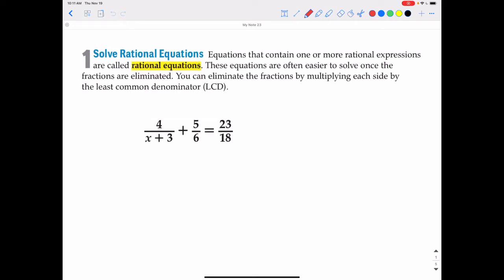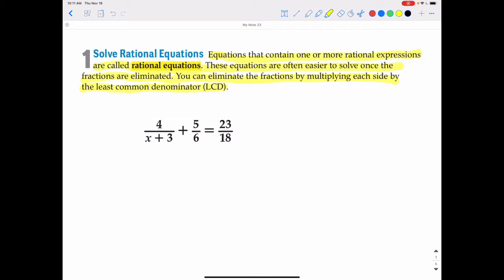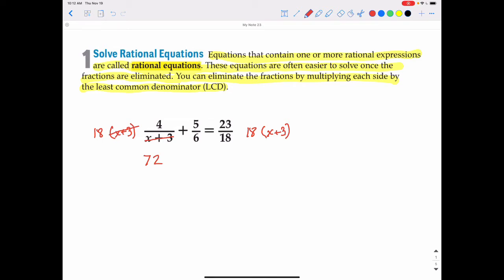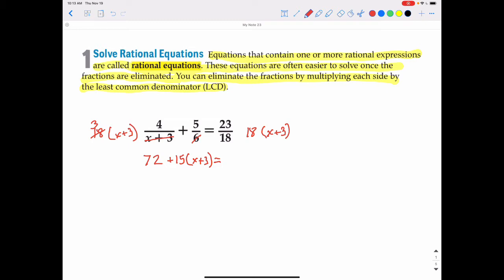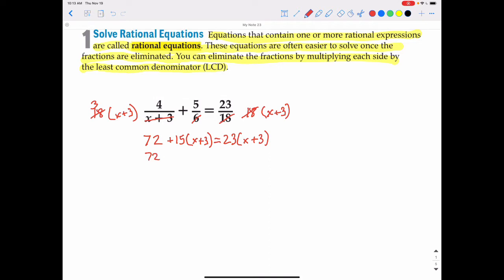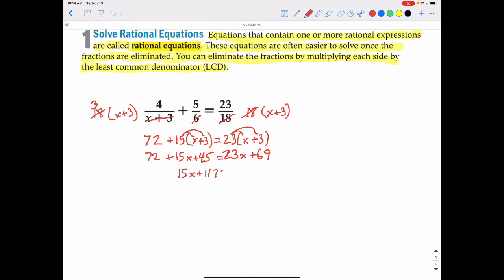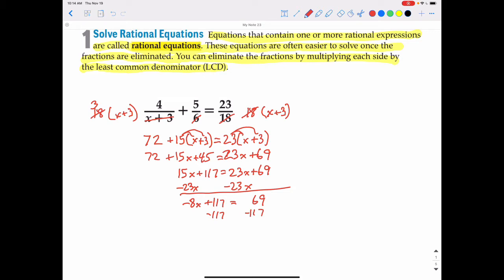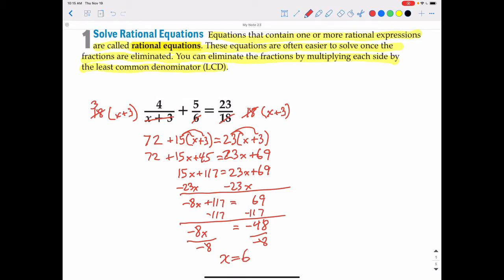Algebra 2 Section 7.6, Part 1